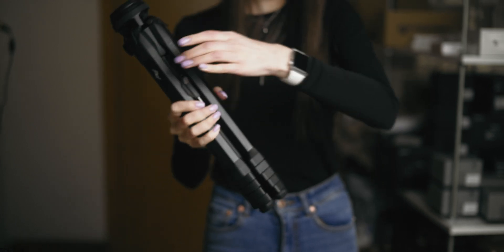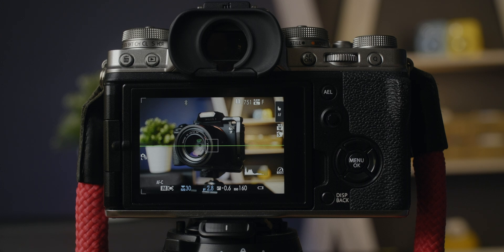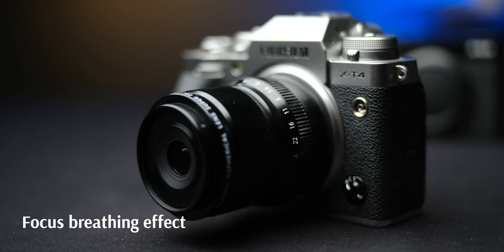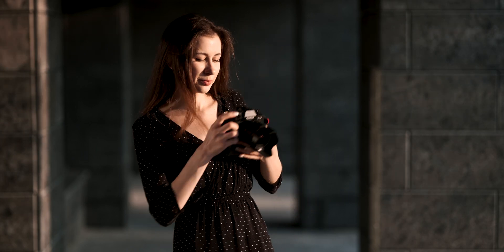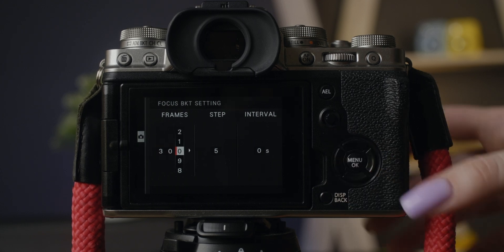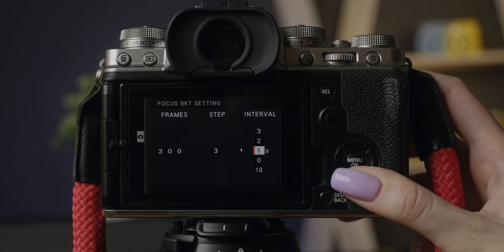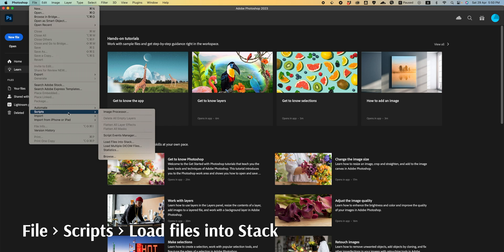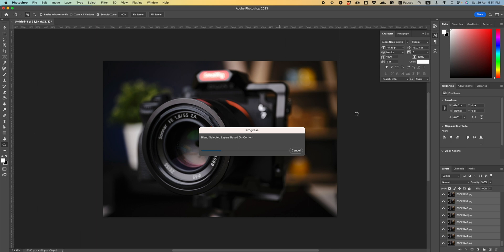Here is how to take it! How to do focus stacking on Fujifilm and other cameras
In today's video, I'll explain how to do focus stacking, an easy and fun technique that allows you to capture impossible pictures! We will cover the technique from the photoshoot to the post-processing stage in Photoshop. Moreover, I will show you how easy it is to do focus stacking on Fujifilm cameras.

Our tripod
Macro lens that we've used